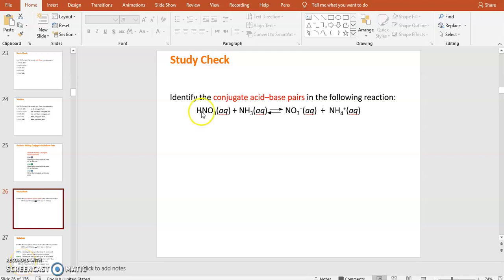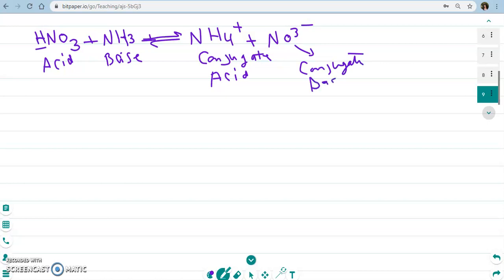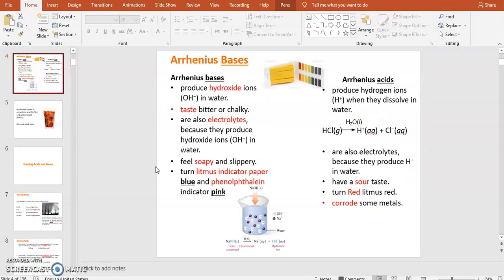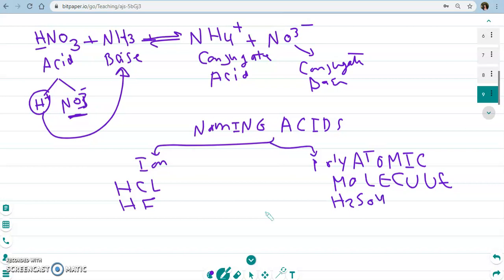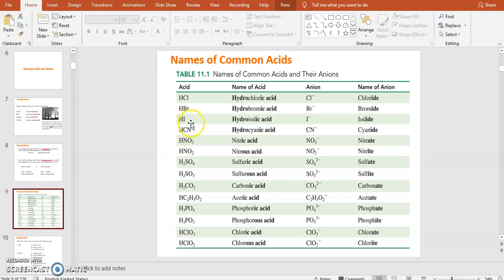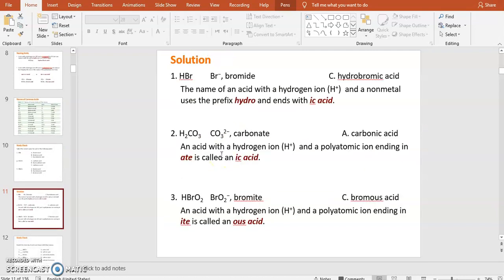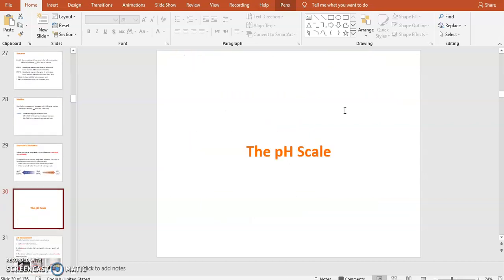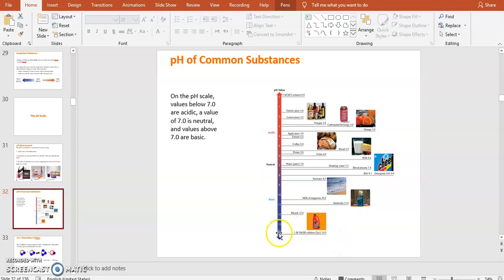Chapter 11 Recording #2